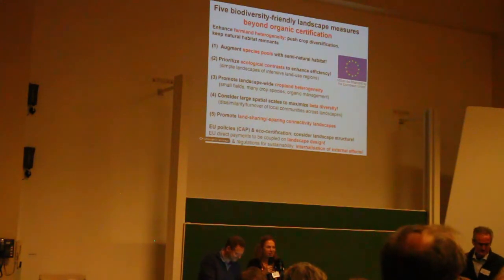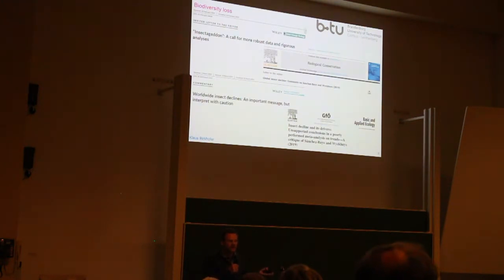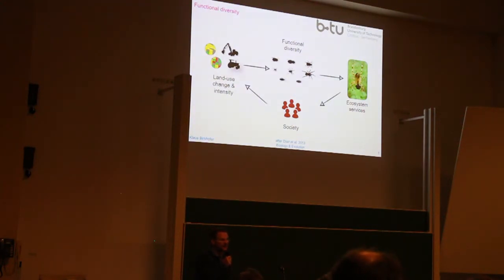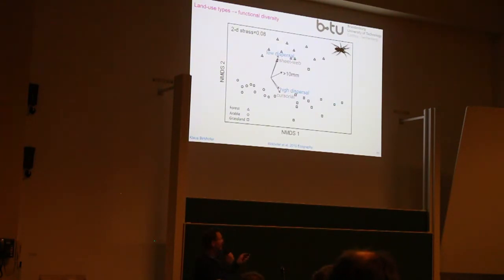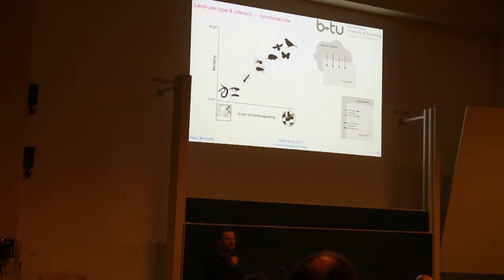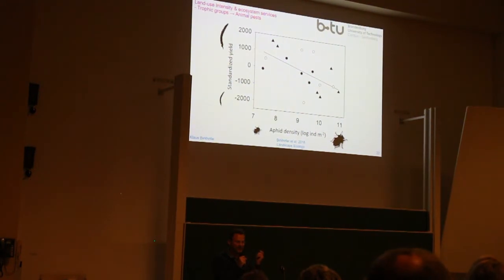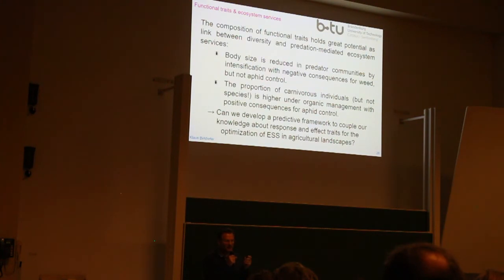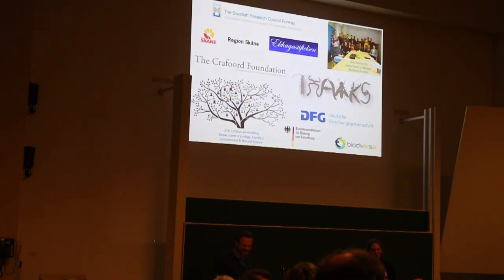Conservation of functional diversity in agricultural landscapes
Klaus Birkhofer, Professor,
University of Brandenburg,
Germany

Conservation of
functional diversity in agricultural
landscapes - does it promote
ecosystem service provision ?